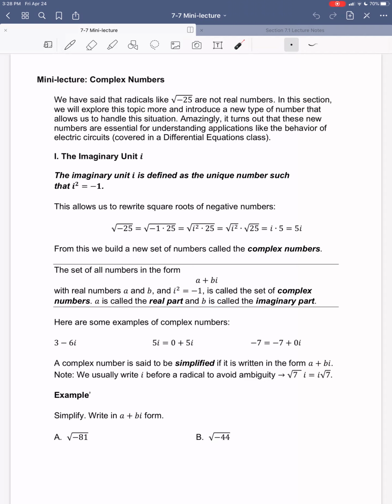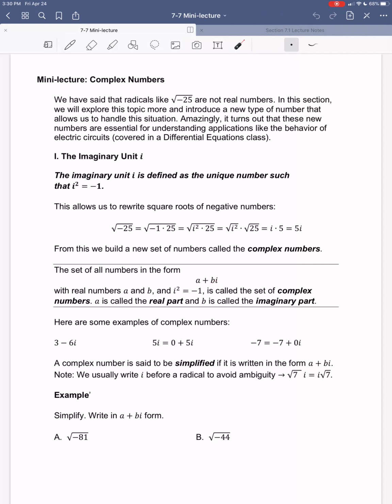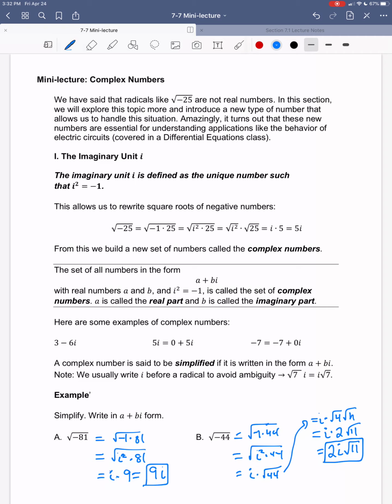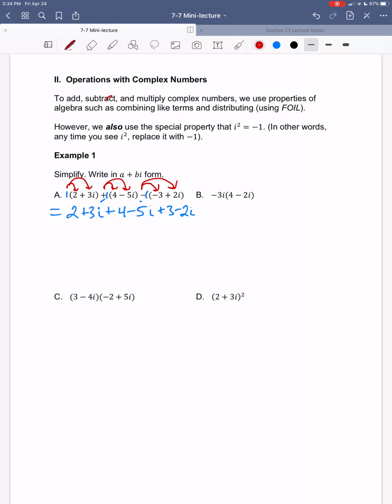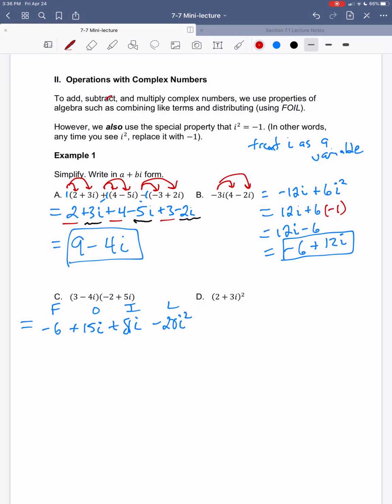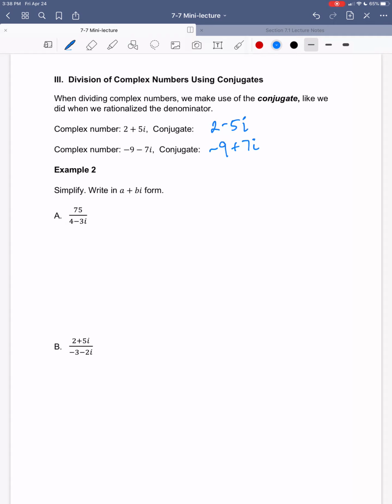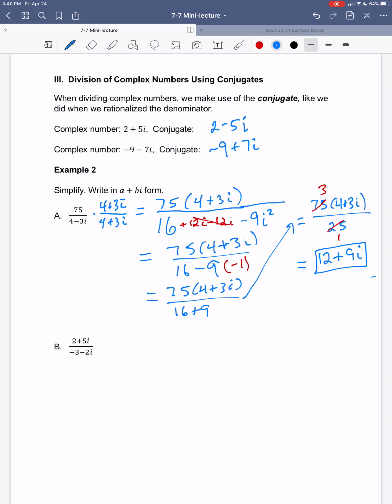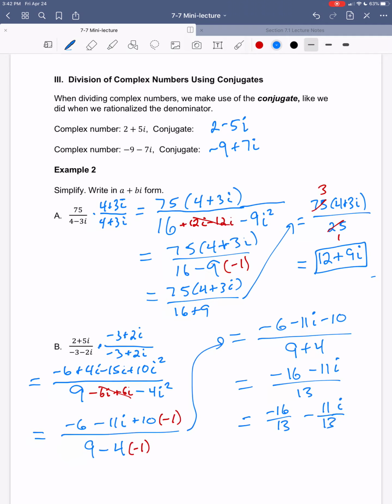Mini-lecture: Complex Numbers